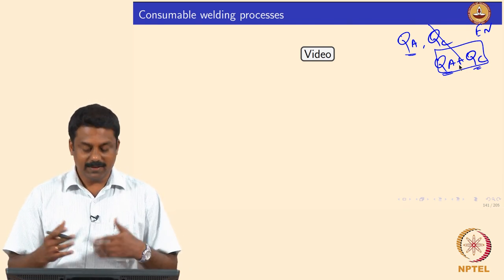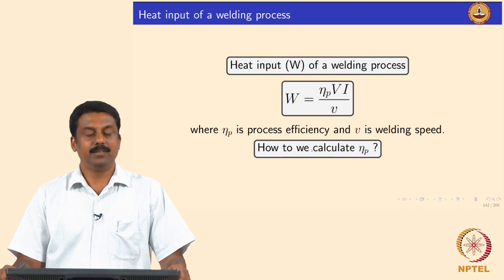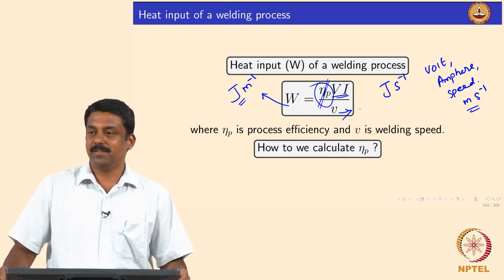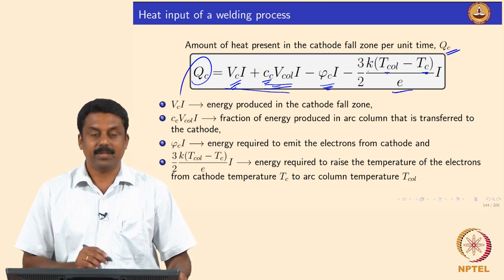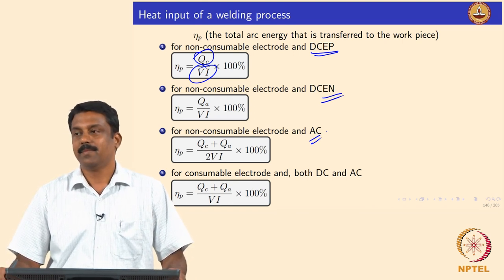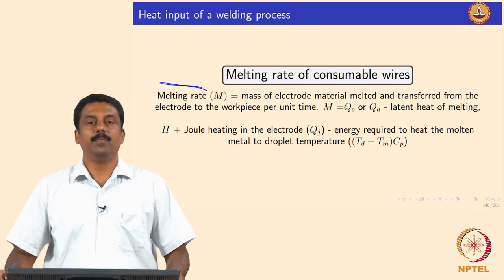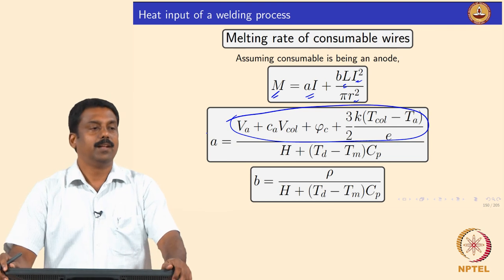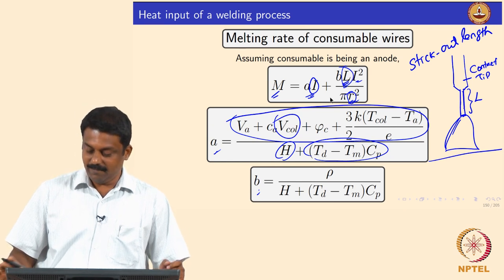Introduction to consumable welding processes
Course Name : Welding Processes (WDPS)